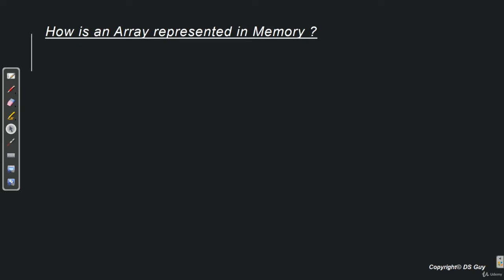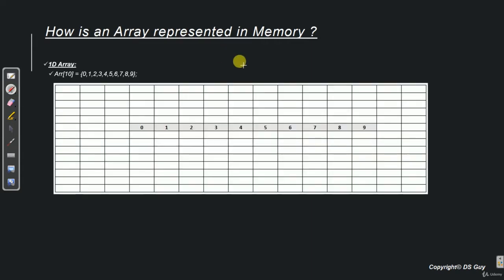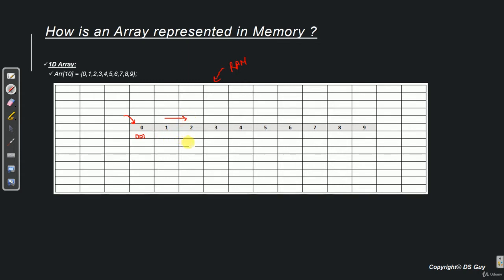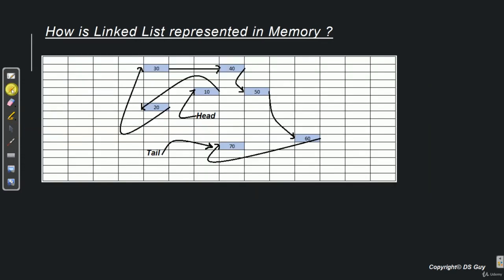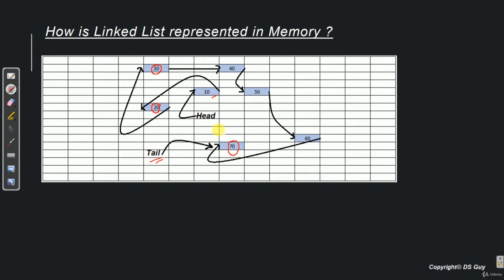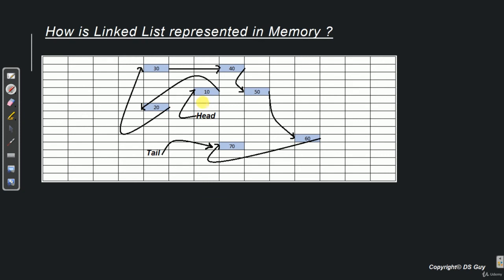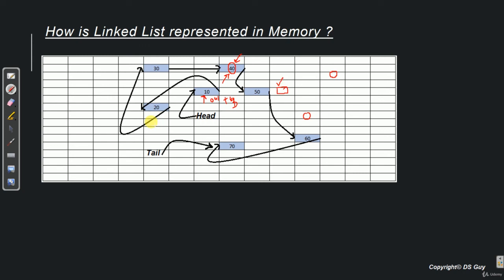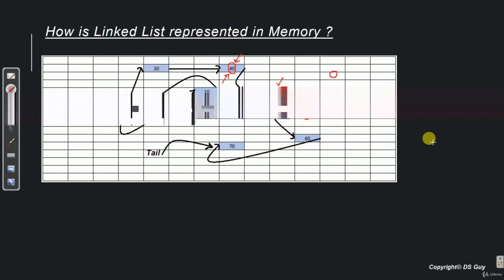6 S04 L06 How is LinkedList stored in Memory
Unlike Arrays, LinkedList is not stored in a contiguous memory location. Each element in the list is spread across the memory and is linked by the pointers in the Node. Thus whenever a new element needs to be added a separate memory is allocated enough to store both the key and the pointer to the next element.